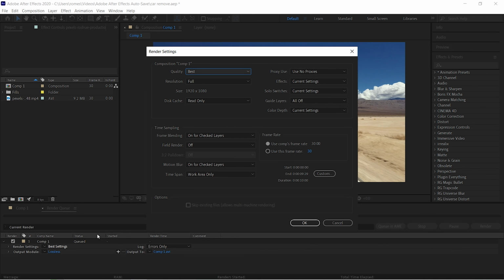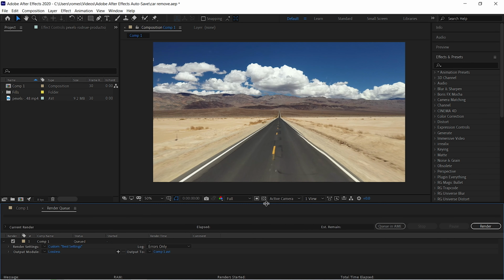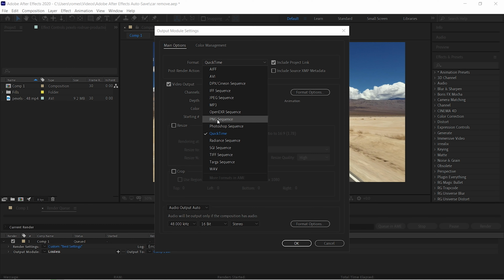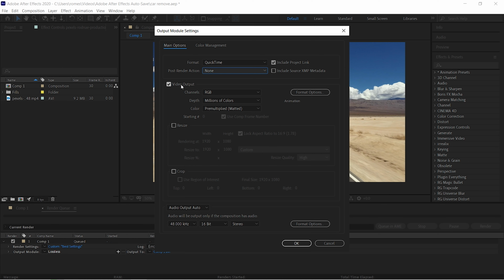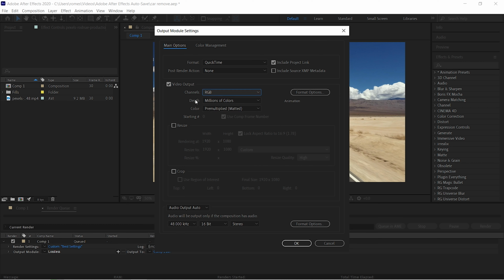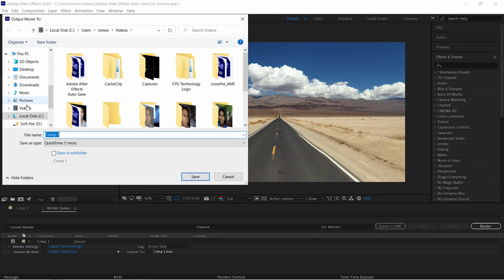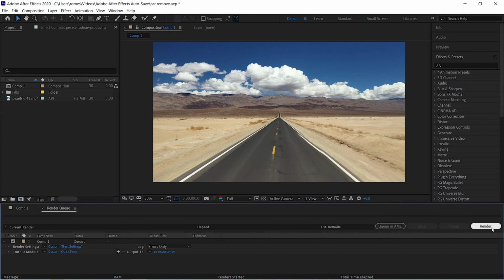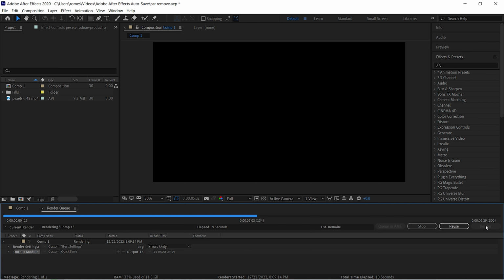How To Render/Export in After Effects || How To Export videos in After Effects CC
Hey guys, In this short tutorial, I'll show you the best to export or render out your video from after effects. Watch the video carefully. Thanks.